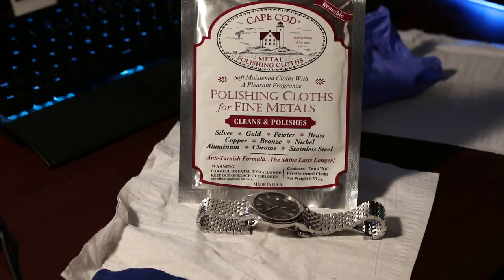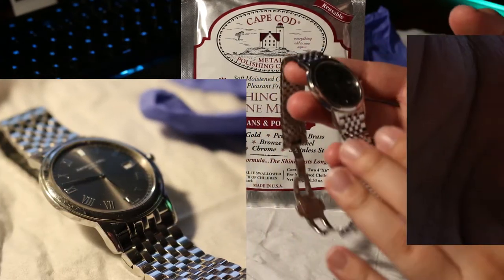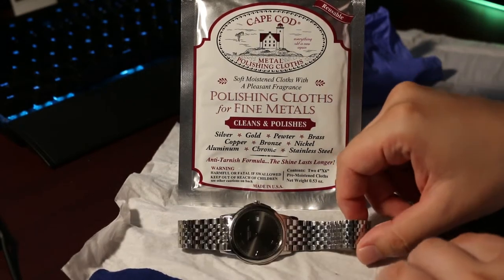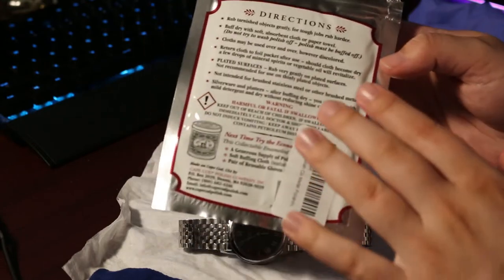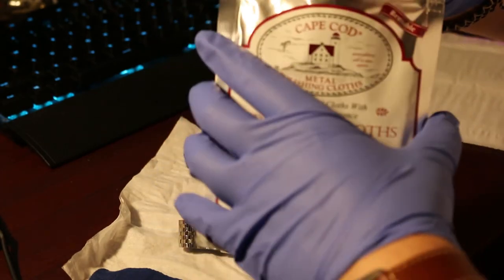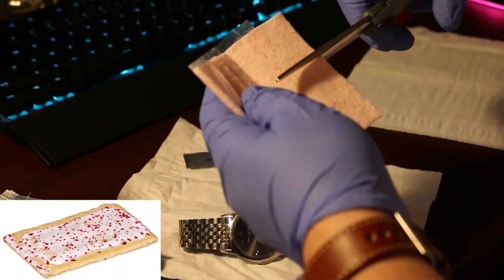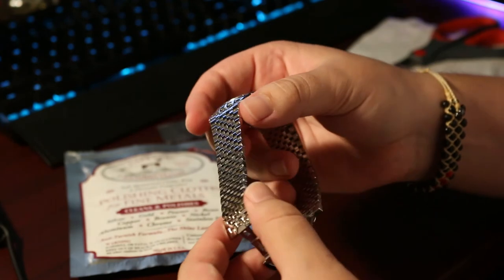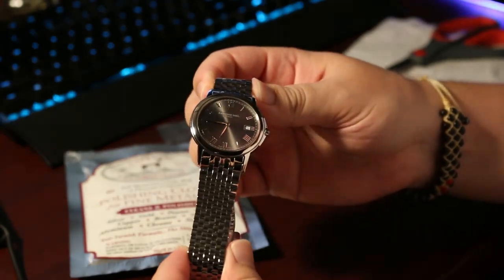This Has Got to be one of the Best Polishing Cloths Ever!!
I give this magical Cape Cod Metal Polishing cloth a shot at removing the scratches from one of my prized possessions, will it be able to complete the task?  Let's give it a shot and see!